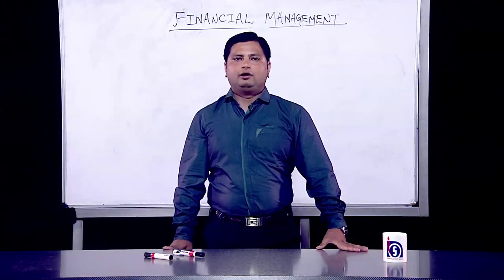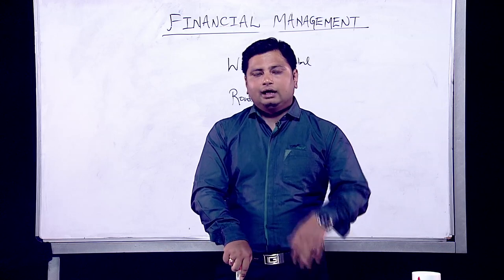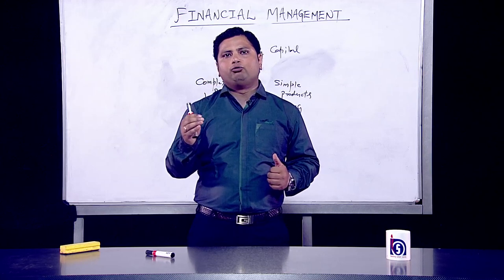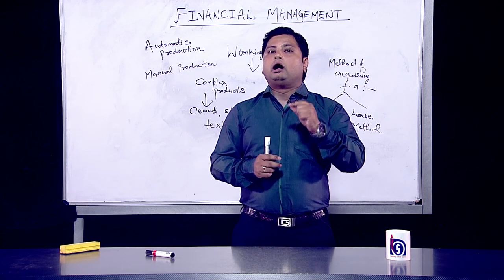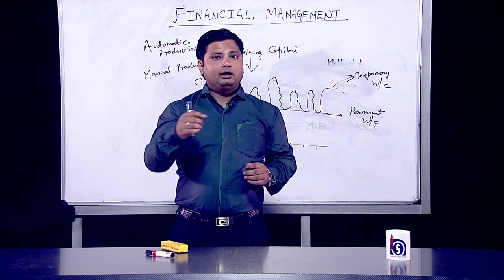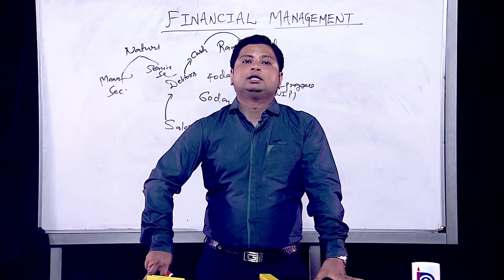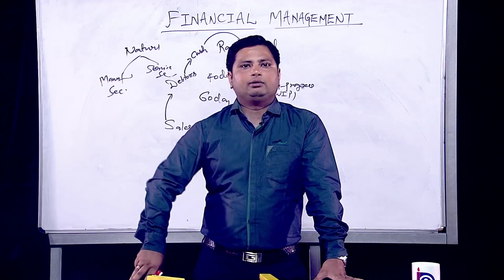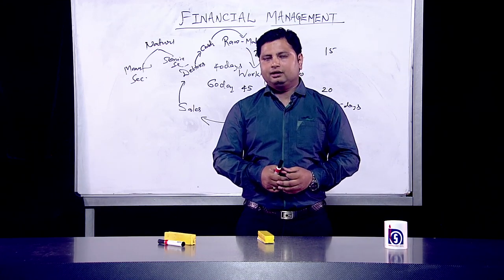Lesson - 17 : Financial Management Part -2